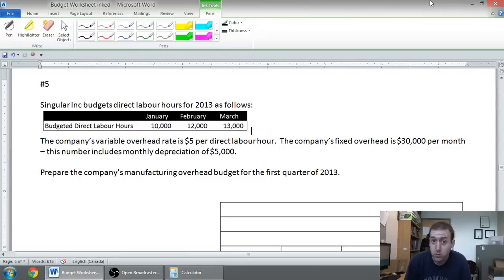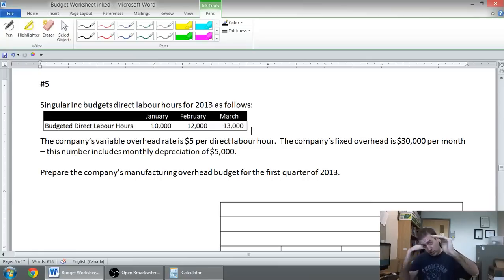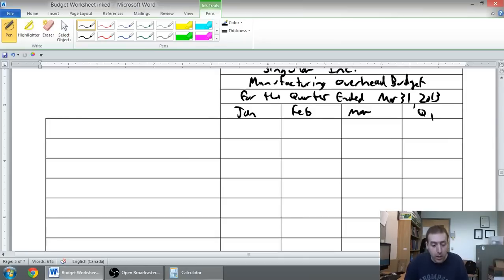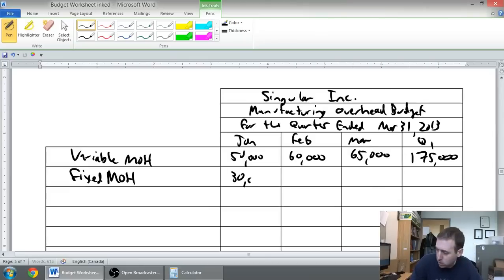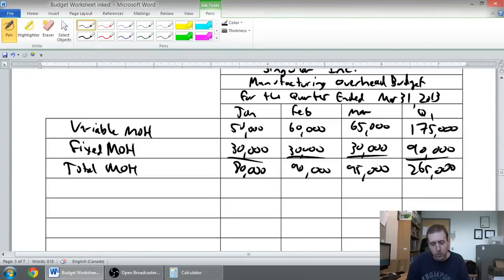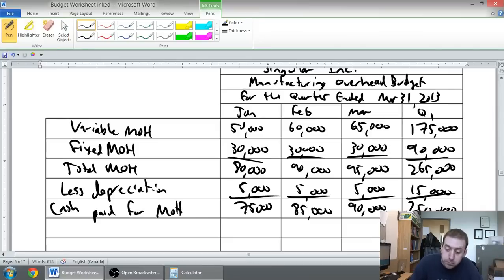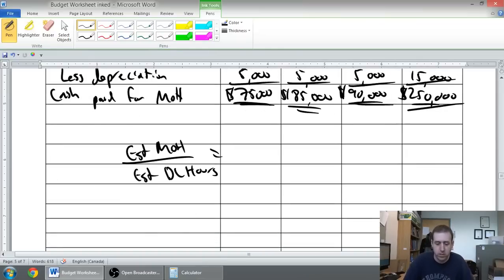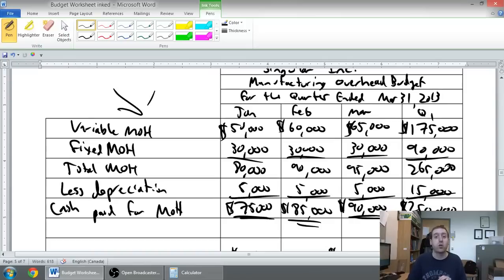Budget 5 - Manufacturing Overhead Budget